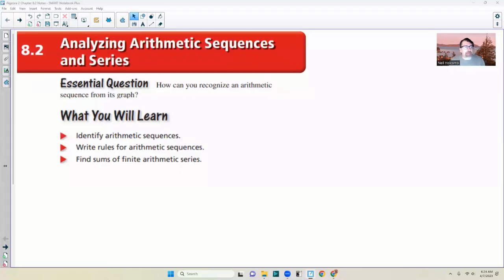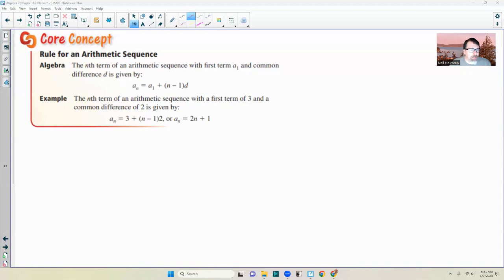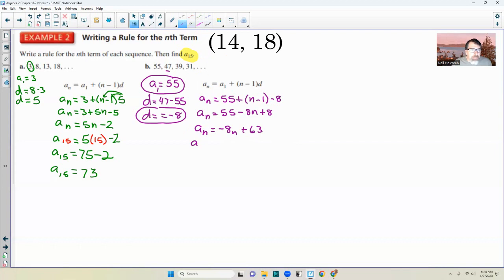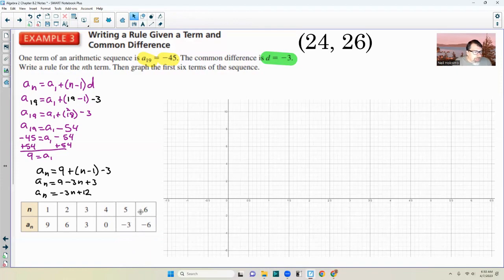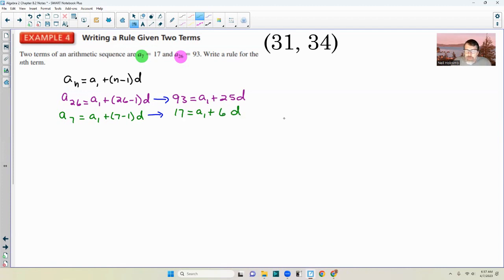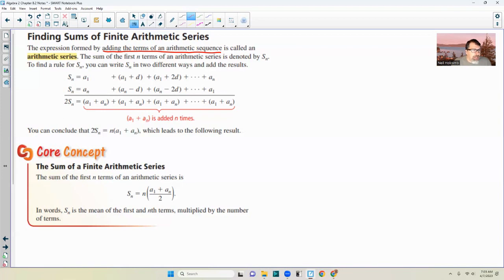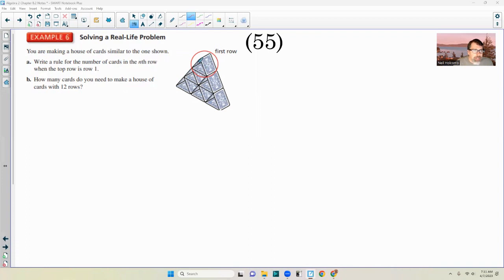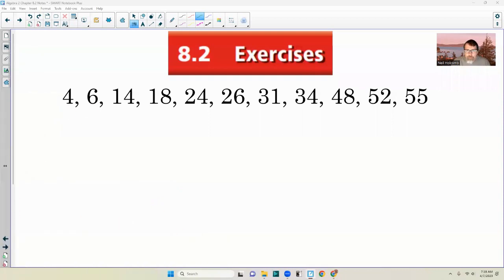Algebra 2 Chapter 8.2 Video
Analyzing Arithmetic Sequences and Series@math